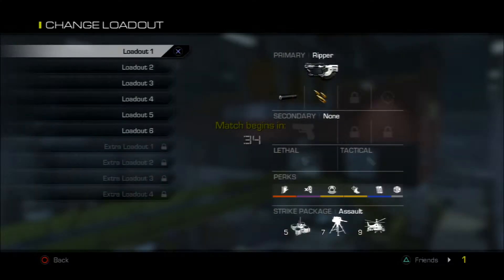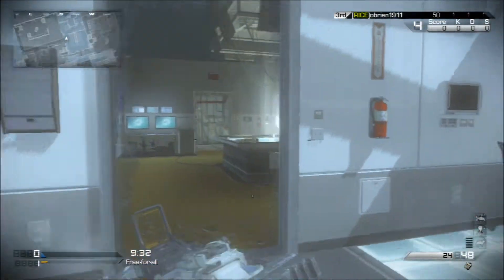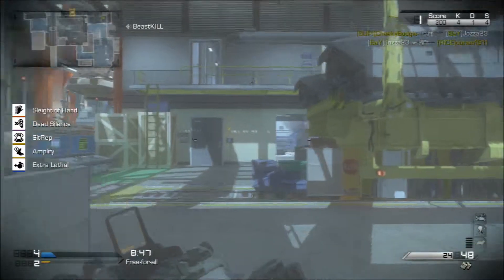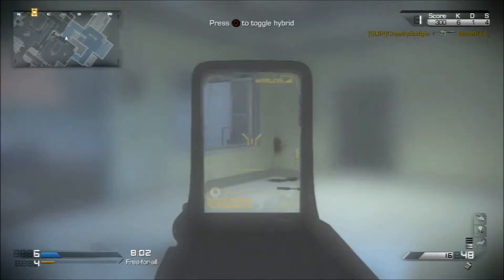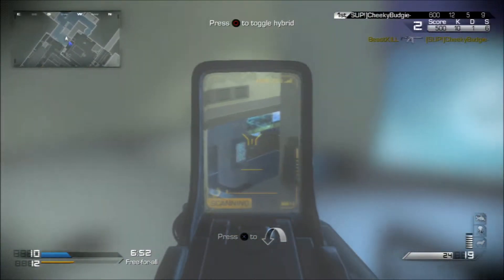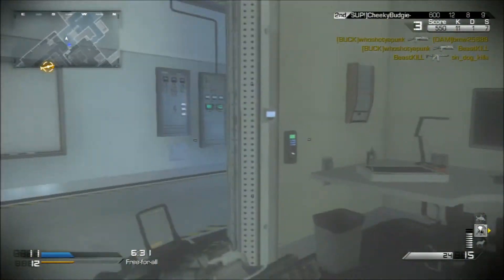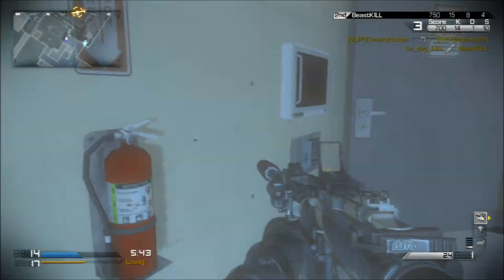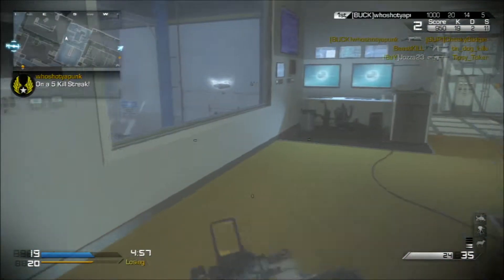call of duty ghost FFA sovereing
plz share and comment   it would help out alote